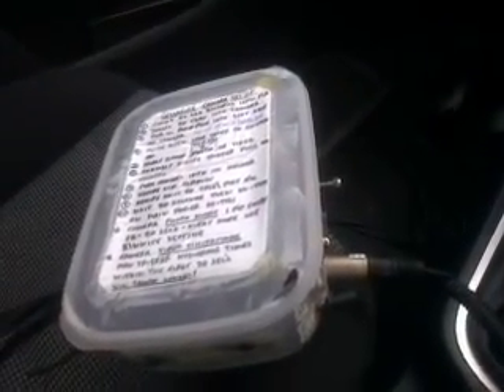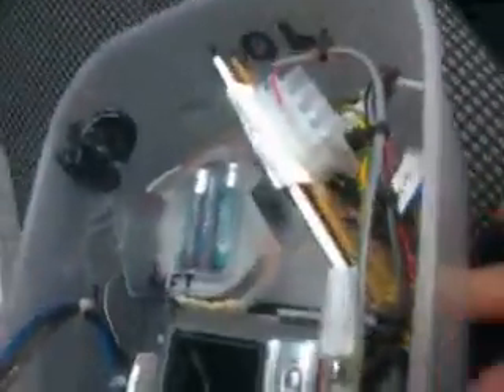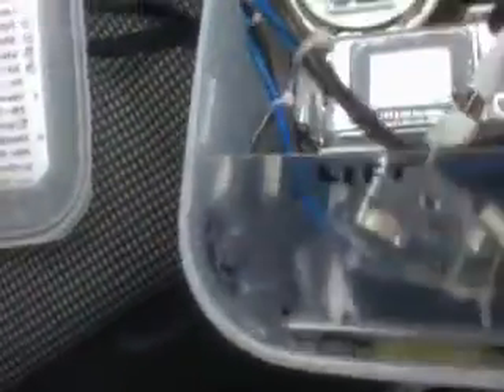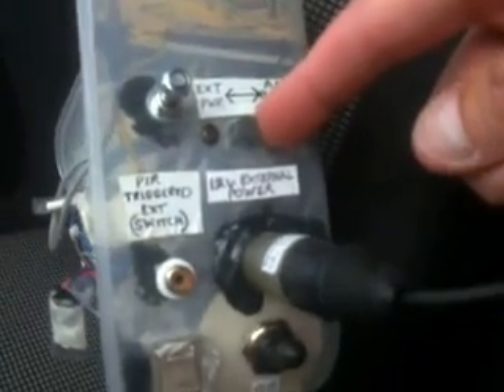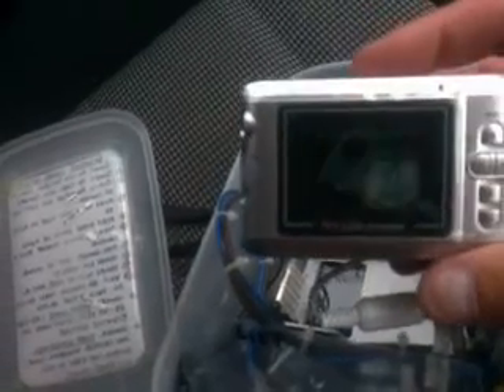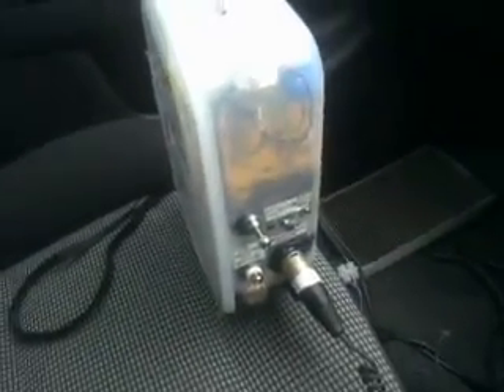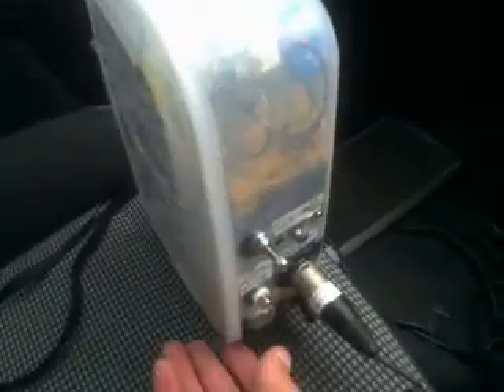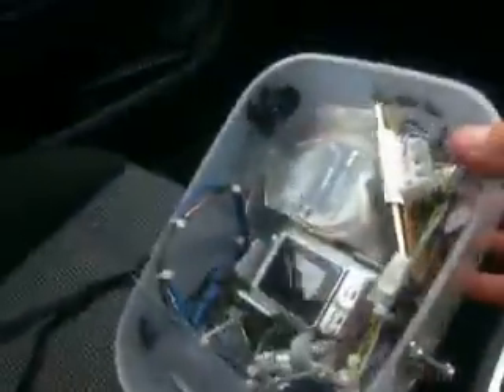Homemade Wildlife camera